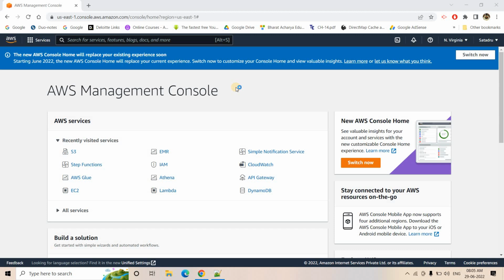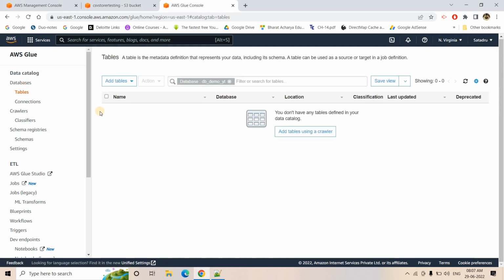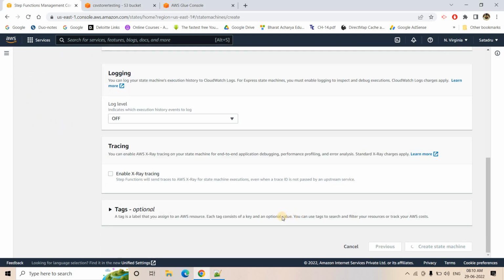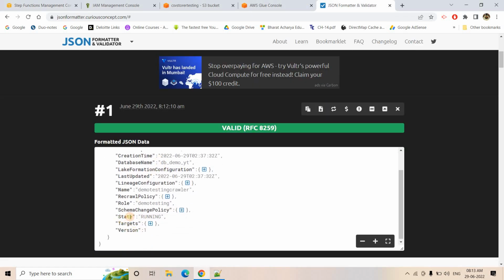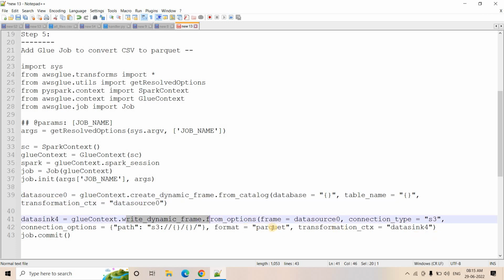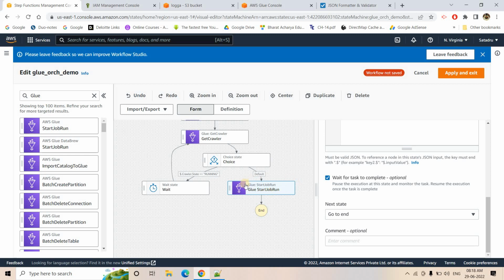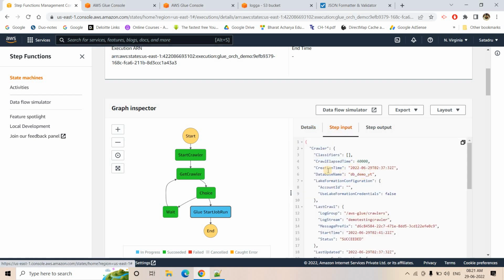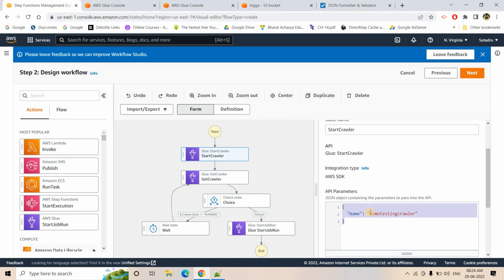Manage AWS Glue Jobs with Step Functions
In this video , the usage of AWS Step Functions to orchestrate multiple Glue ETL jobs is explained from scratch.

Step 1:
Create a crawler

Step 2:
Start crawler and get crawler state in Step Function

Step 3:
Inspect the Json of GetCrawler component to build the if-else condition

Step 4:
Create a waiter block

Step 5:
Add the Glue Run Job component (Below code)--
(Configure the block as synchronous component i.e. call the service, and have Step Functions wait for a job to complete)

import sys
from awsglue.transforms import *
from awsglue.utils import getResolvedOptions
from pyspark.context import SparkContext
from awsglue.context import GlueContext
from awsglue.job import Job

## @params: [JOB_NAME]
args = getResolvedOptions(sys.argv, ['JOB_NAME'])

sc = SparkContext()
glueContext = GlueContext(sc)
spark = glueContext.spark_session
job = Job(glueContext)
job.init(args['JOB_NAME'], args)

datasource0 = glueContext.create_dynamic_frame.from_catalog(database = "{}", table_name = "{}", transformation_ctx = "datasource0")

datasink4 = glueContext.write_dynamic_frame.from_options(frame = datasource0, connection_type = "s3",
connection_options = {"path": "s3://{}/{}/"}, format = "parquet", transformation_ctx = "datasink4")
job.commit()

Reusable Step Function Json:
  "Comment": "A description of my state machine",
  "StartAt": "StartCrawler",
  "States": {
    "StartCrawler": {
      "Type": "Task",
      "Parameters": {
        "Name": "{Write the Crawler name here}"
      "Resource": "arn:aws:states:::aws-sdk:glue:startCrawler",
      "Next": "GetCrawler"
    "GetCrawler": {
      "Type": "Task",
      "Parameters": {
      "Resource": "arn:aws:states:::aws-sdk:glue:getCrawler",
      "Next": "Choice"
    "Choice": {
      "Type": "Choice",
      "Choices": [
          "Variable": "$.Crawler.State",
          "StringEquals": "RUNNING",
          "Next": "Wait"
      "Default": "Glue StartJobRun"
    "Wait": {
      "Type": "Wait",
      "Seconds": 5,
      "Next": "GetCrawler"
    "Glue StartJobRun": {
      "Type": "Task",
      "Resource": "arn:aws:states:::glue:startJobRun.sync",
      "Parameters": {
        "JobName": "{Write the Job name here}"

YOU JUST NEED TO DO